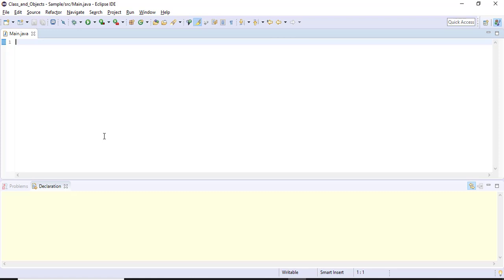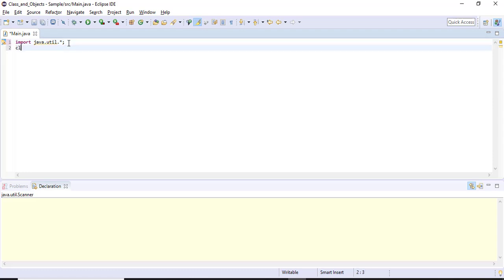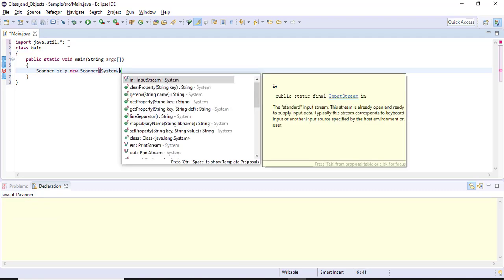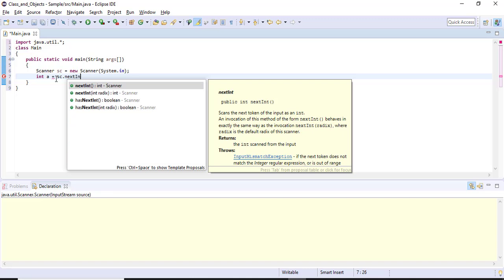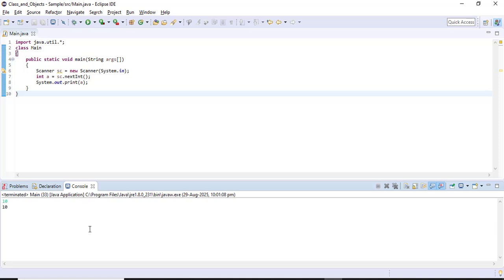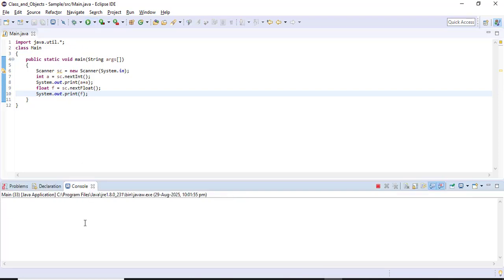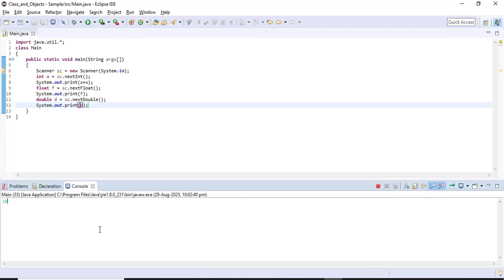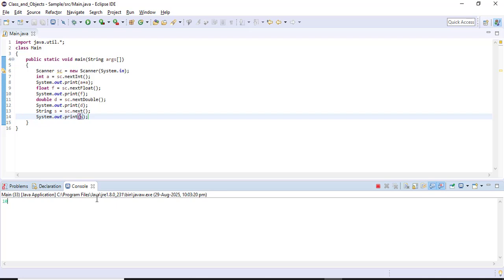Java Input with Scanner Class | Input and Output | Java Tutorial - 3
Java Scanner Class Tutorial | User Input in Java

In this video, you’ll learn how to use the Scanner class in Java to take different types of user input. We’ll cover everything step by step with clear examples, so you’ll never get confused about next(), nextLine(), or why nextLine() sometimes skips input after nextInt().

🔹 Topics Covered in this video:

Introduction to Scanner class

Importing Scanner (import java.util.*;)

Taking input of different data types (int, float, double, char, string)

Difference between next(), nextLine(), nextInt()

Why nextLine() skips input & how to fix it

✅ This tutorial is perfect for Java beginners who want to understand how user input works in Java.